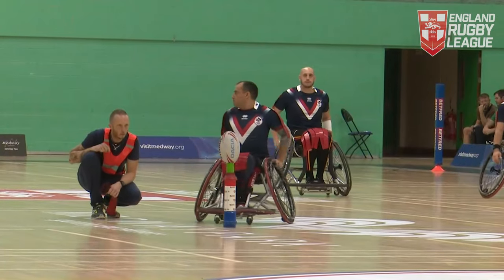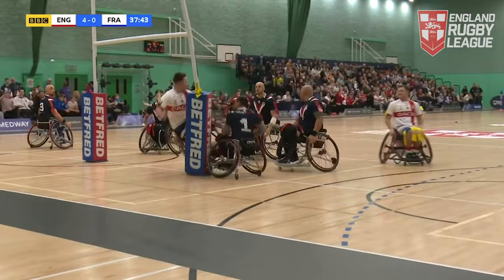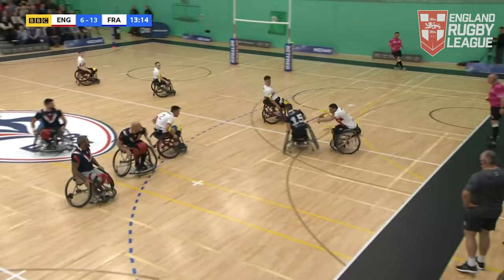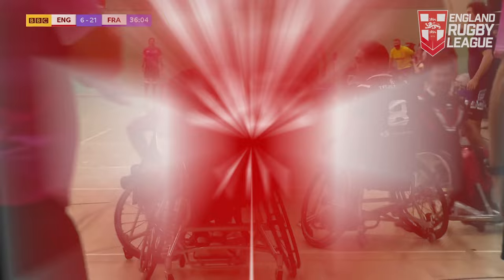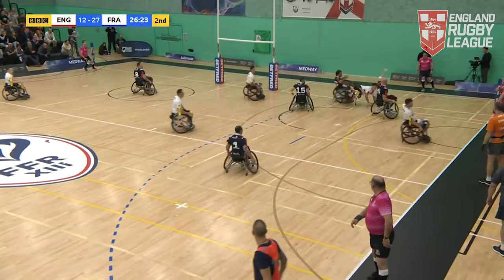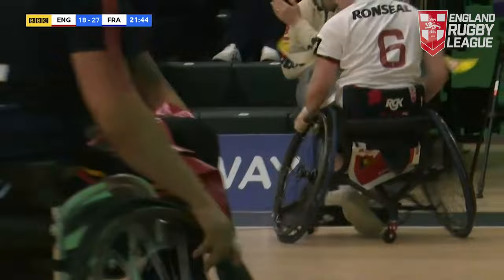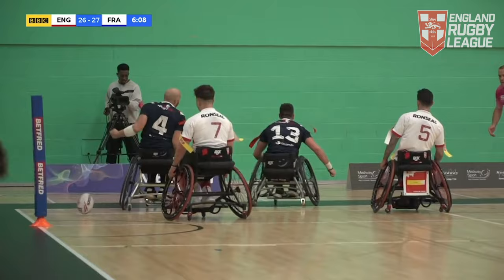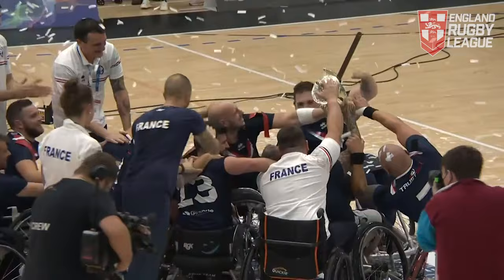Highlights | England v France Wheelchair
Re-live all the action as England Wheelchair battled France in the second Test Match in Medway!